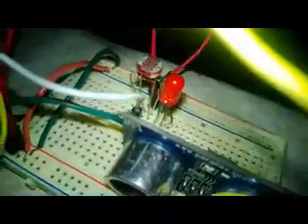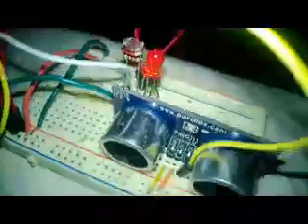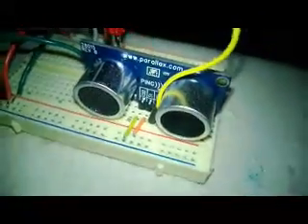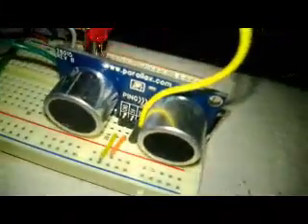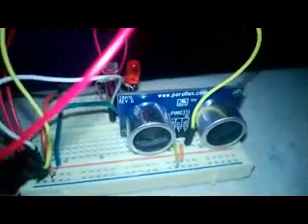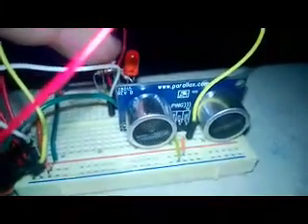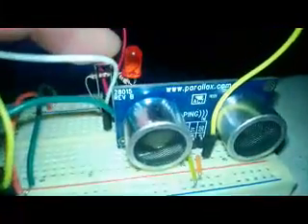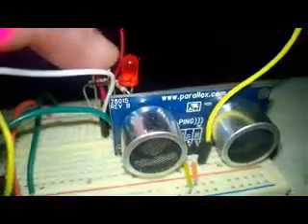RFDuino (BLE), Ultrasonic PING, Photocell Prototype for Street Light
Here is a small example of the RFDuino the Bluetooth Low Energy Arduino
compatible device.

Its running a sketch that determines the darkness with a Photocell and
based on that will determine how bright it'll flash.

Second is the PING, based on no detection, 3 Inch Detection, and less than
1", it performs a task. This will be useful to detect if anyone is close
enough to a street light.

Idea? When you get closer to the light, it lights up brighter due to the
darkness BUT only when a specific amount of darkness occurs.

Sent from my Windows Phone